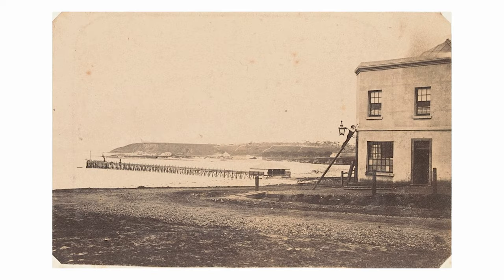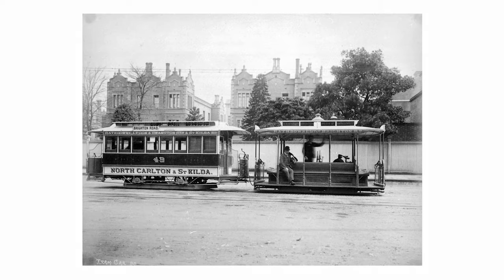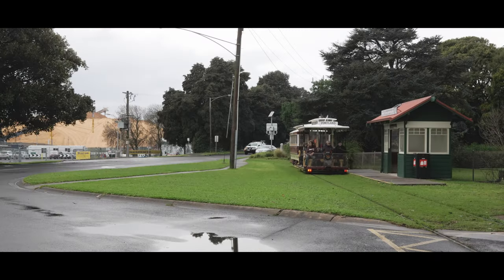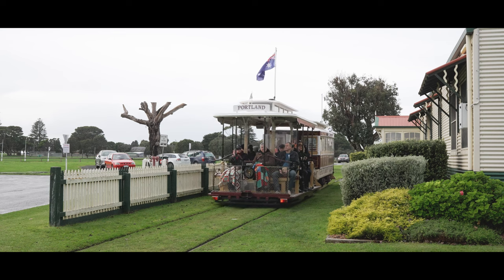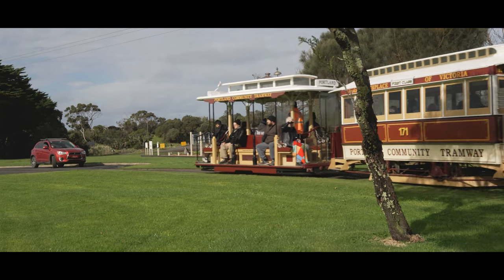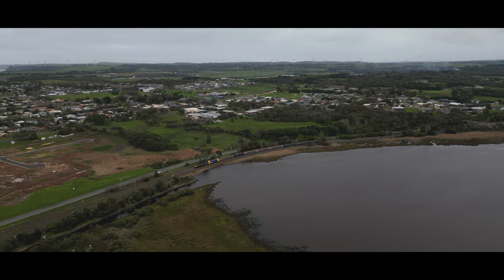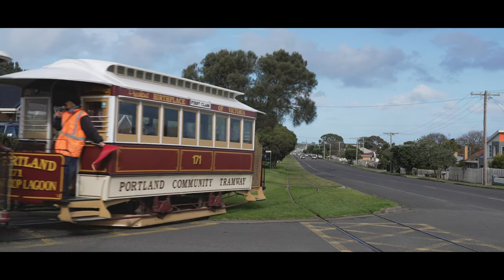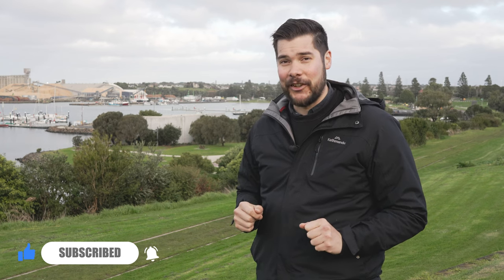Visiting the Portland Cable Trams - Victoria, Australia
In this episode I travel about 4 hours out of Melbourne to visit a very unique tram! The Portland Cable Tramway!
We'll take a quick look at the history of the trams and what to expect on a visit to this moving museum!

All opinions and statements and are my own.